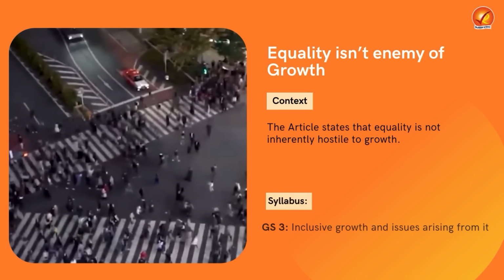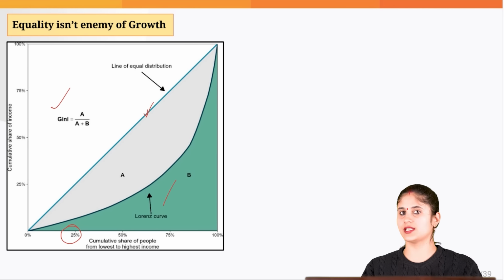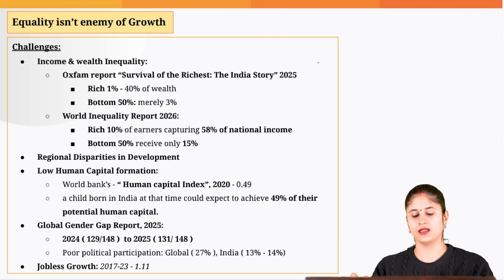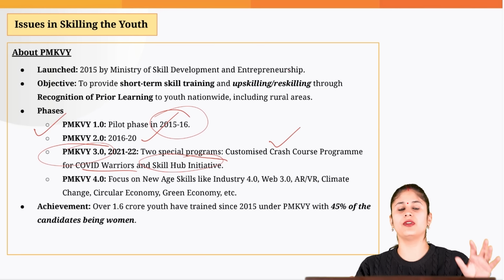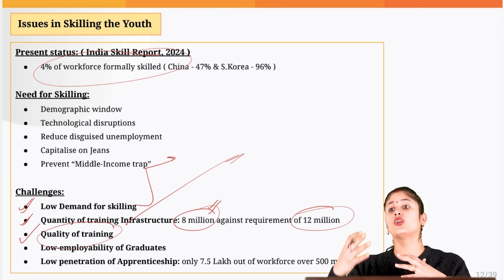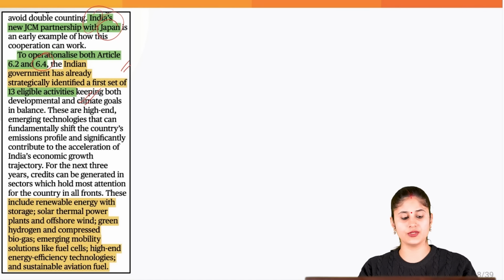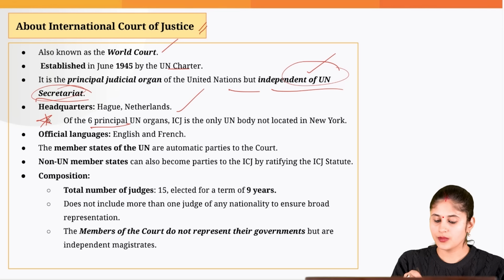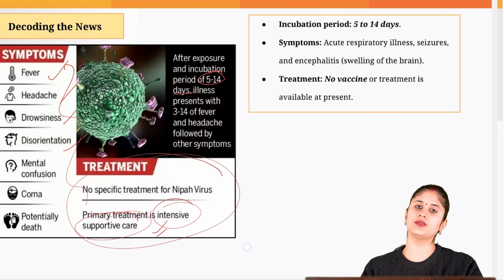Current Affairs Today 13 JAN 2026 I UPSC Daily Current Affairs I The Hindu Analysis I The Analyst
Welcome to our 13th January Daily Newspaper Analysis, where we provide a thorough and insightful review of the day’s top news stories from The Hindu and Indian Express. In each episode, we examine key headlines from leading newspapers, offering context, analysis, and expert perspectives on politics, economics, global affairs, and more. Our goal is to help you stay informed and deepen your understanding of latest daily current affairs.

00:00 Introduction
01:08 Equality isn’t enemy of Growth
24:14 Issues in Skilling the Youth
39:07 Why Article 6 is a powerful tool for India
45:50 Anomaly in PSLV-C62 launch
51:39 ICJ starts hearing rohingya issue
55:18 US’s Pax Silica Initiative
58:21 Nipah Virus
01:01:42 Quiz